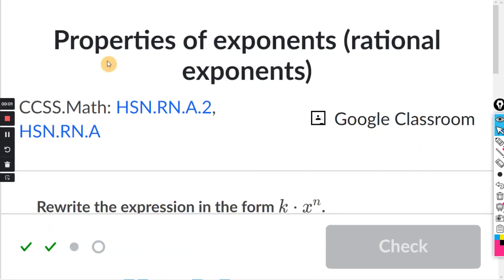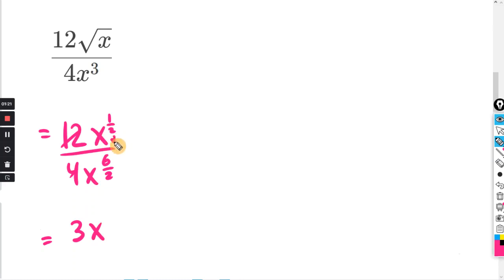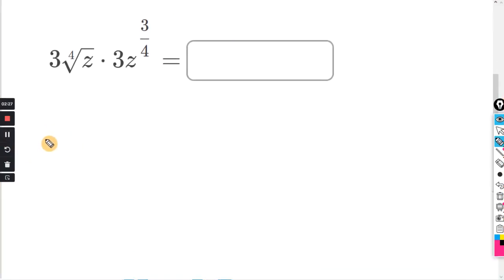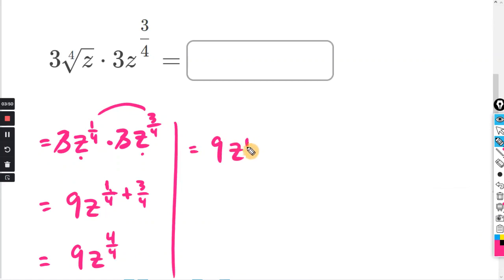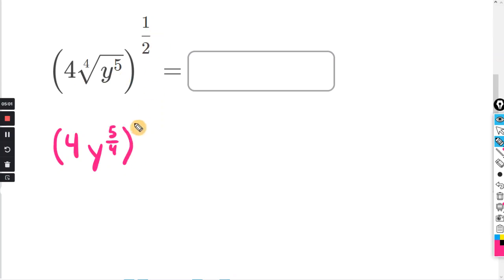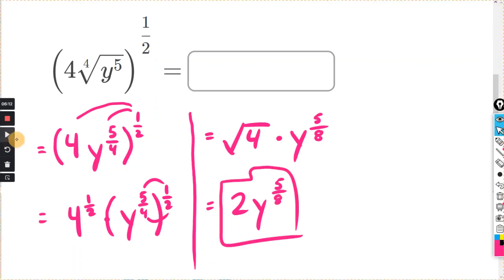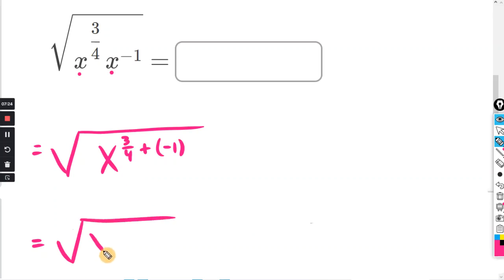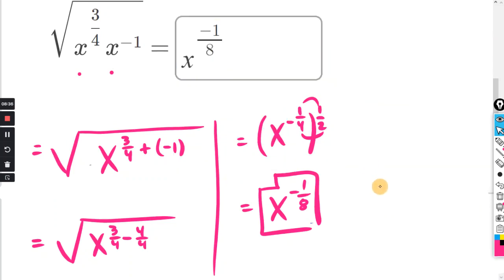Properties of exponents (rational exponents) : Khan Academy